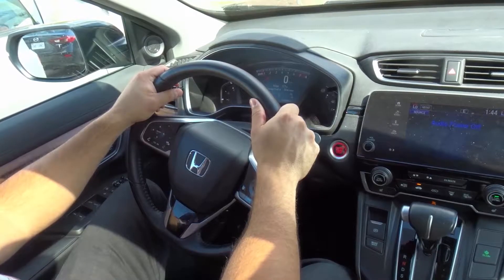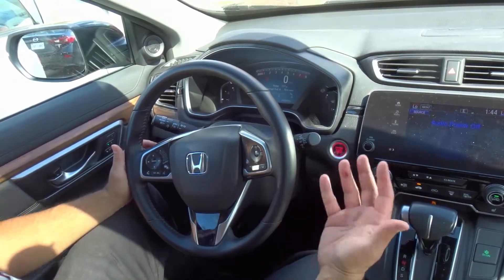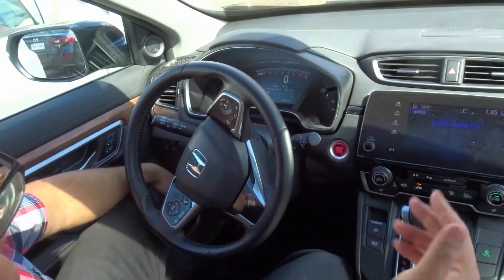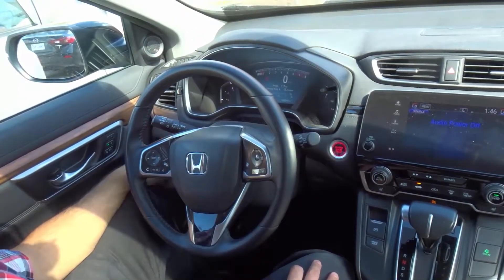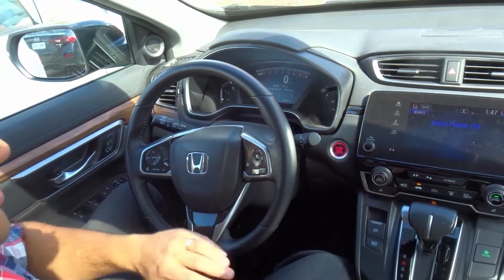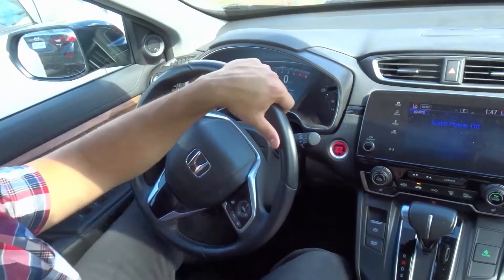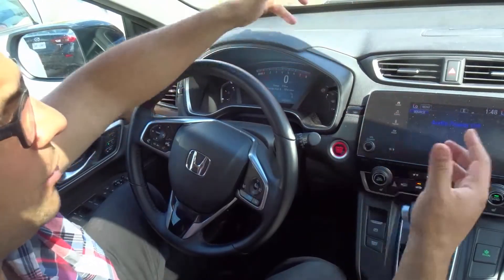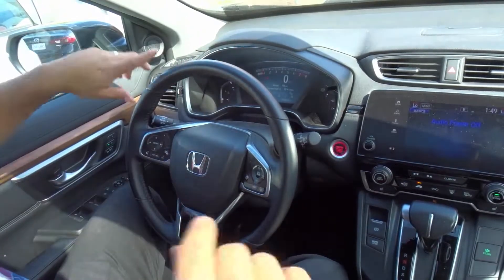Secondary Vehicle Controls-Driving Lesson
In this video, I go over some secondary vehicle controls that you will need to use in a car. The primary vehicle controls are the ones that actually make the engine start and the car start to move, but the secondary ones are just as important because they do everything else while you are driving. With that being said, I tell you what each of the secondary car controls are and how to use them, as well as what their main purpose is.